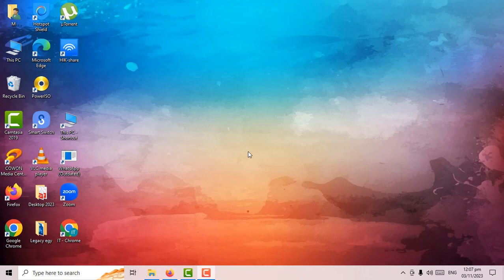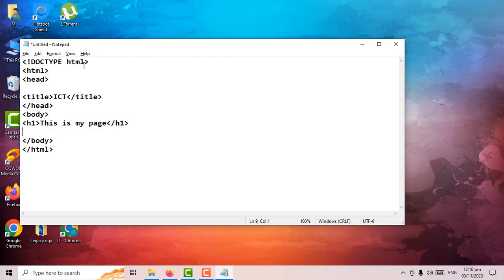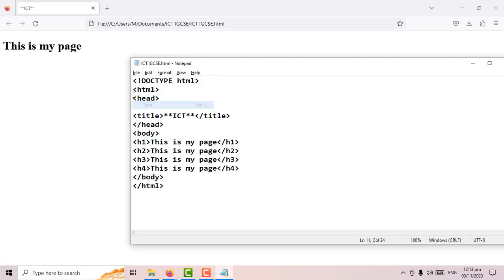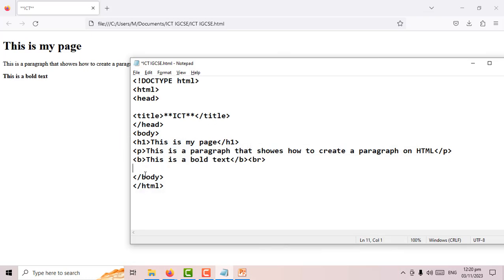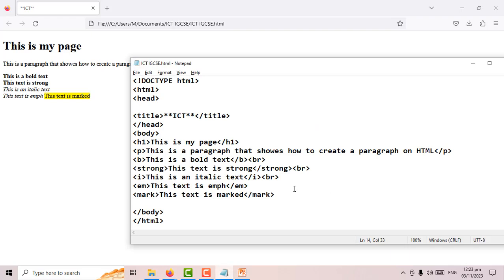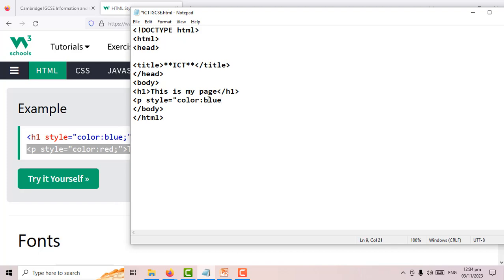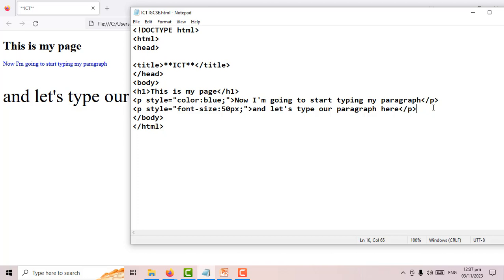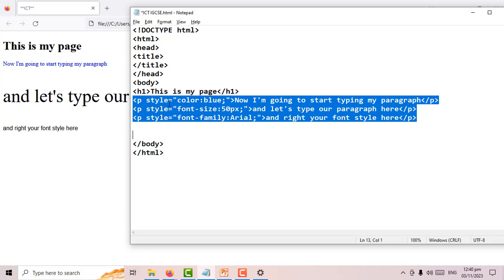ICT IGCSE Website Authoring Part 1